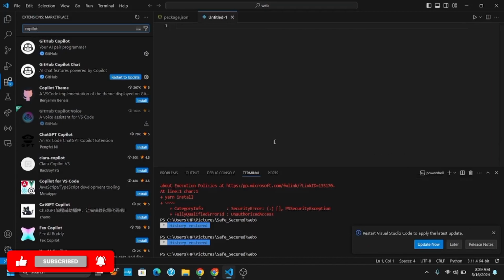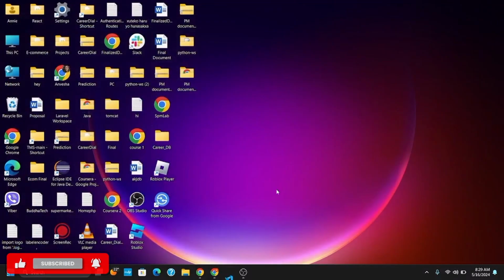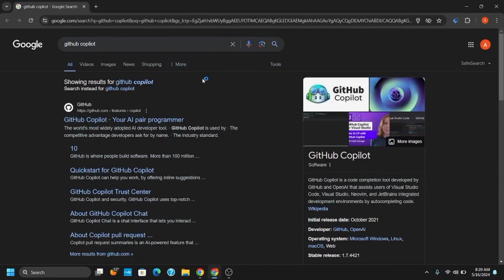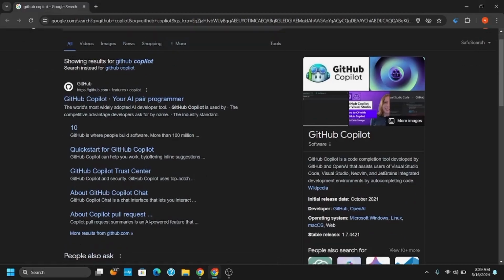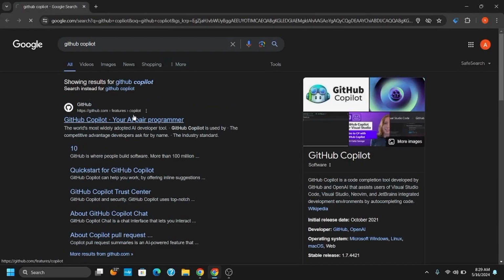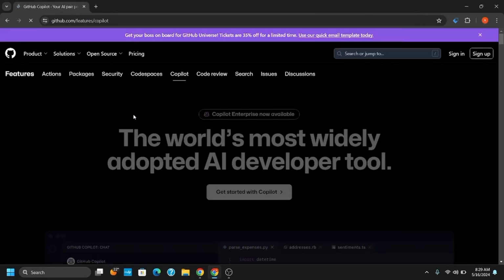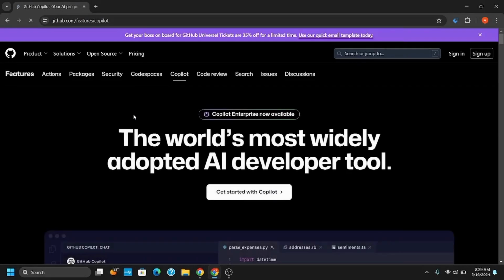How to Install Microsoft Copilot (EASY)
Excited to try out Microsoft Copilot? This guide provides step-by-step instructions to help you install Microsoft Copilot, an AI-powered code completion tool, and integrate it into your preferred development environment. Learn how to access Copilot through Visual Studio Code or GitHub, install the necessary extensions, and start using Copilot to enhance your coding experience.

In this guide:
0:00 - Introduction
0:05 - How to Install Microsoft Copilot (2024 Guide)

Discover the simple steps to install Microsoft Copilot. Follow clear instructions to integrate Copilot into your development environment, whether you're using Visual Studio Code or GitHub. Start harnessing the power of AI to boost your coding productivity and efficiency with Microsoft Copilot.

Enhance your coding experience with the AI-powered assistance of Microsoft Copilot by following this straightforward installation guide!